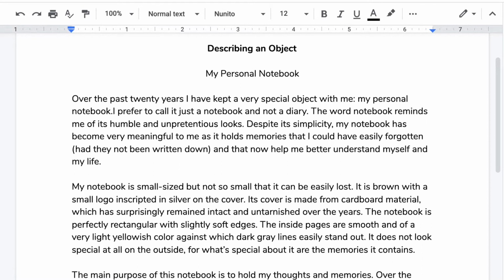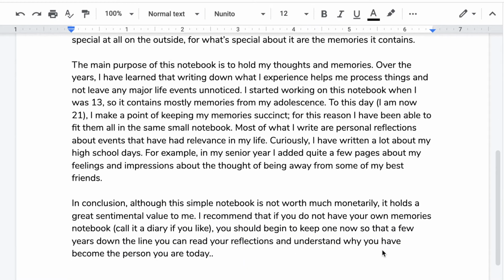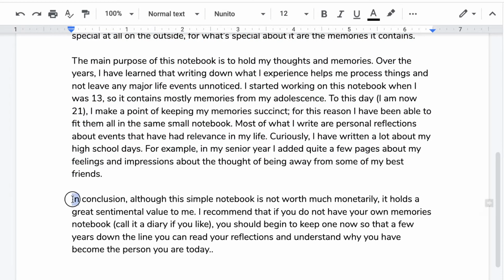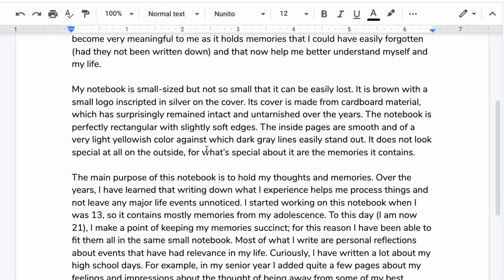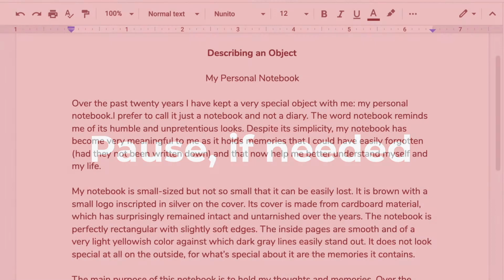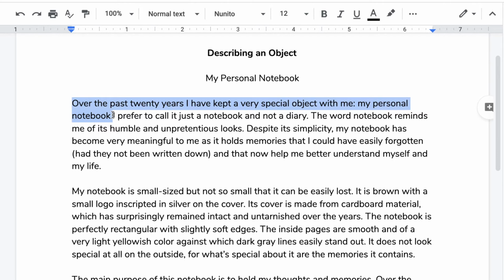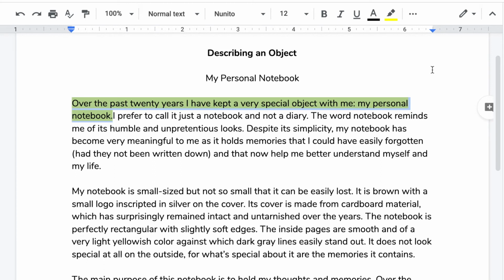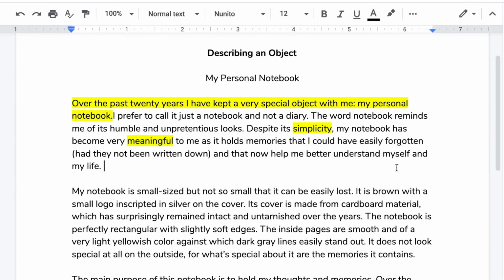Descriptive Writing 4: Analyzing Essay 2 - Part 1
This video looks at a second descriptive essay with a focus on the whole essay and on the introduction paragraph.